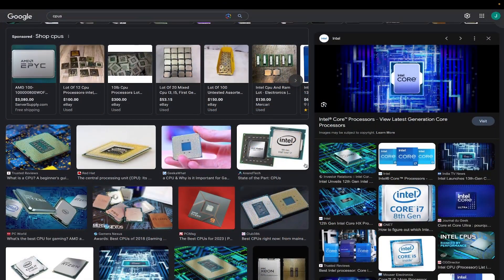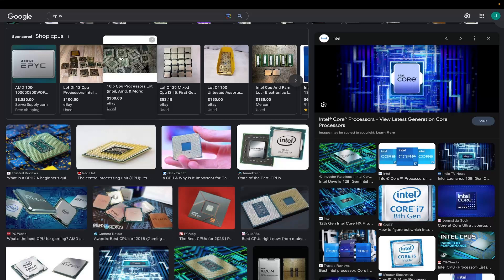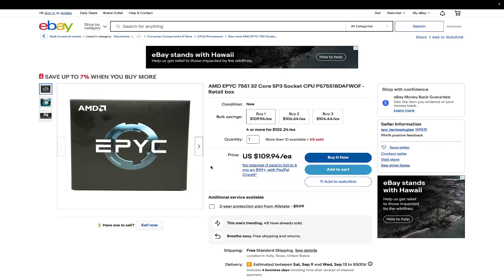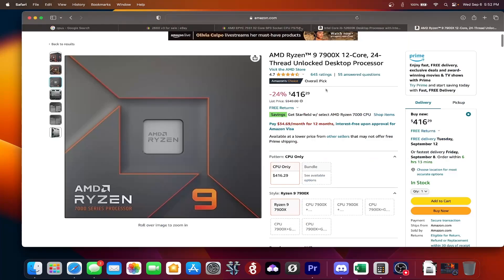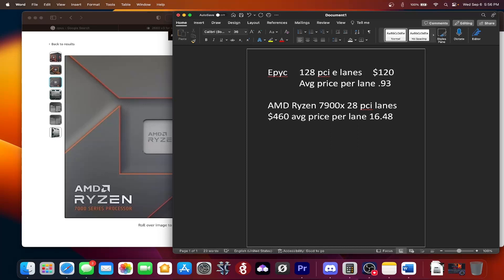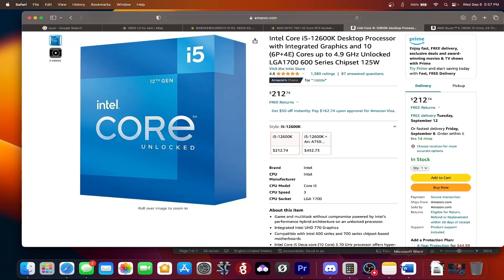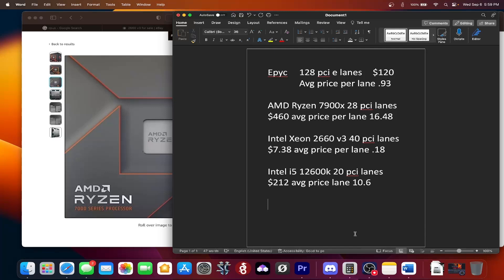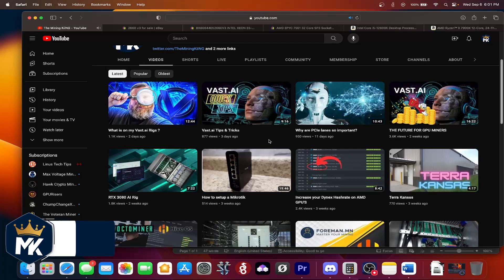What CPU should I use for AI?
hap ac lite